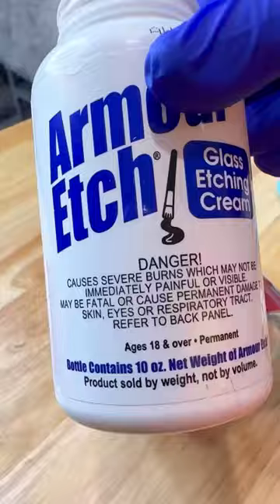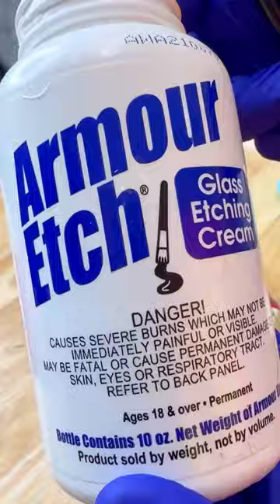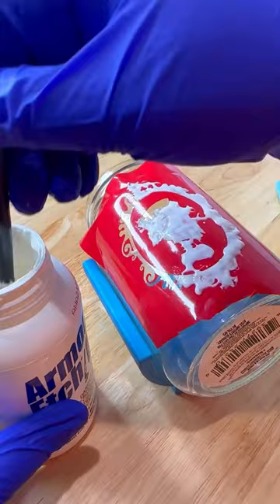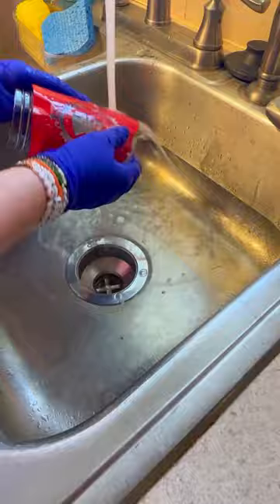Etching glass with the Cricut - vinyl stencil